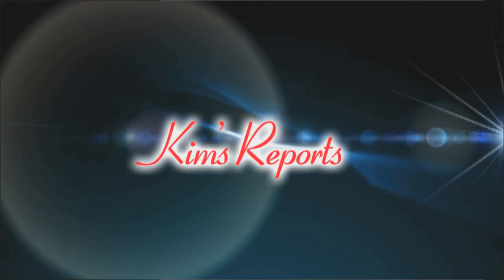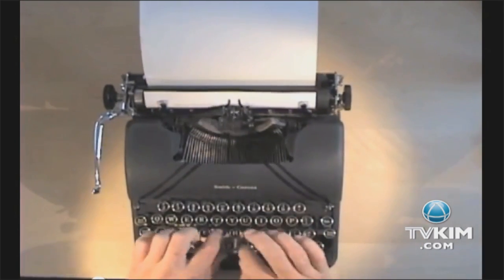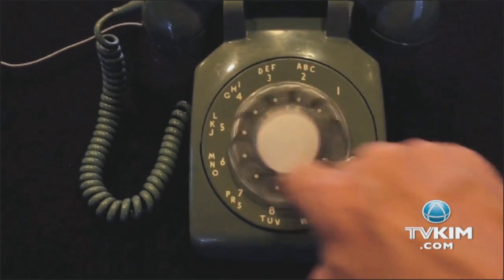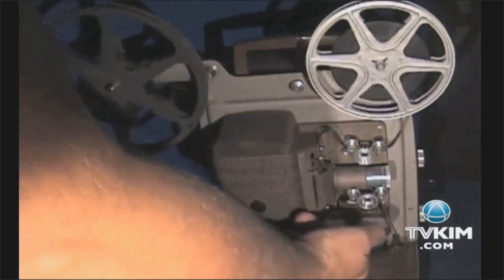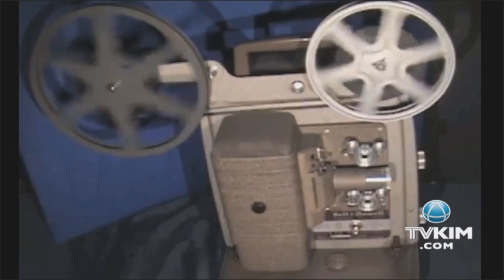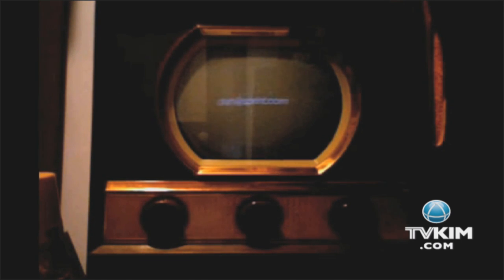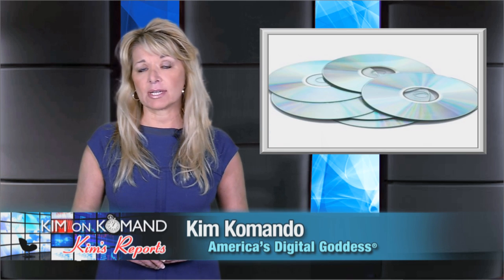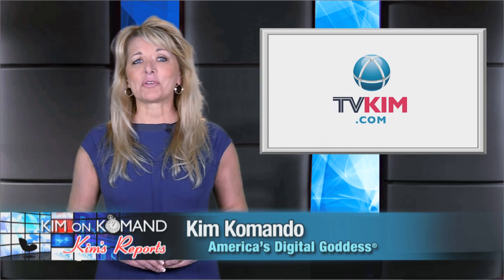Old technology: R.I.P.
The loud clacking of typewriter keys. The whir of a rotary phone. How many of these defunct technological marvels do you remember?